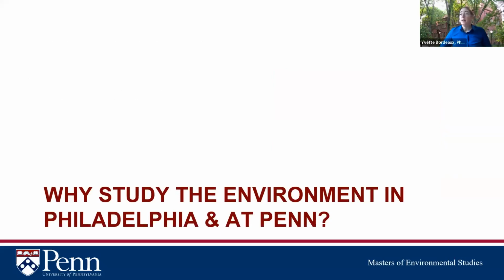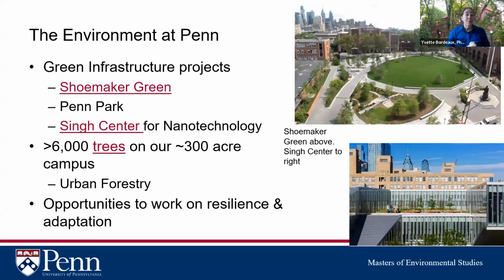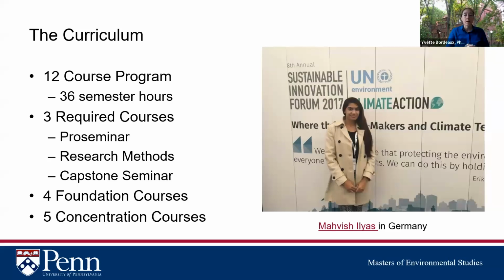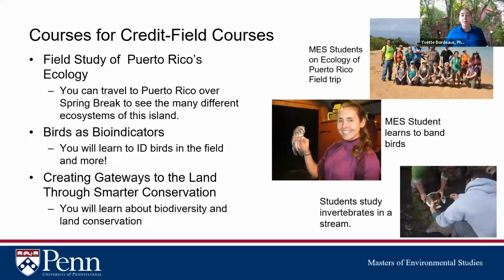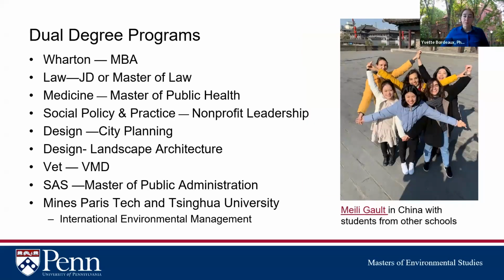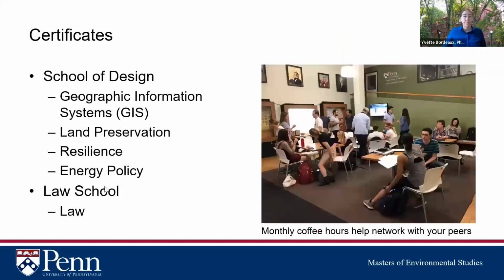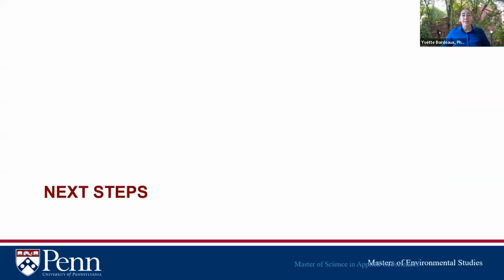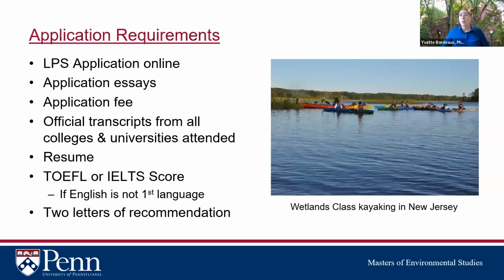Master of Environmental Studies Virtual Information Session - October 2023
Penn's Master of Environmental Studies (MES) program director Yvette Bordeaux hosts a virtual information session for students interested in this flexible, interdisciplinary program. The session highlights the curriculum, internship and research opportunities, Penn's focus on the environment, and the program application process.

Learn more about the Master of Environmental Studies at the University of Pennsylvania